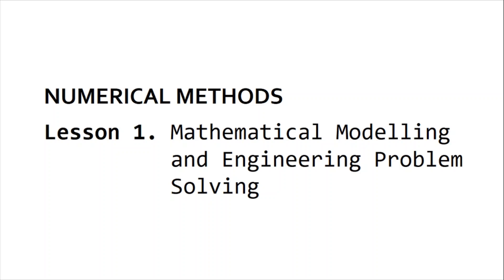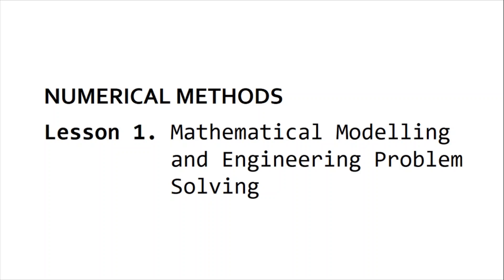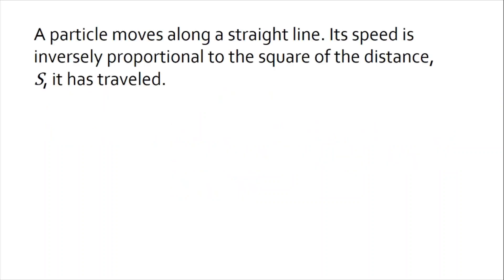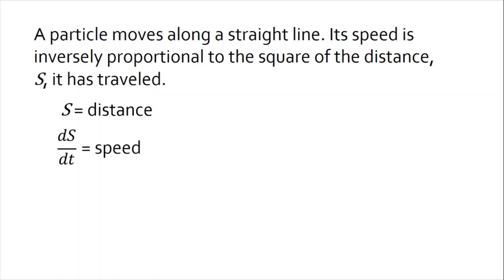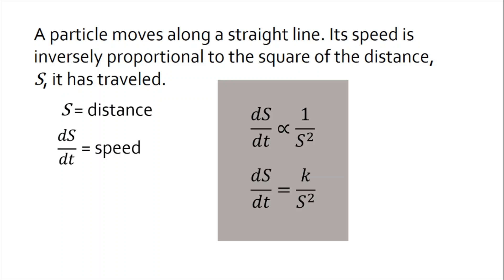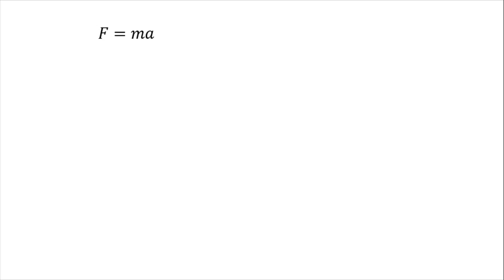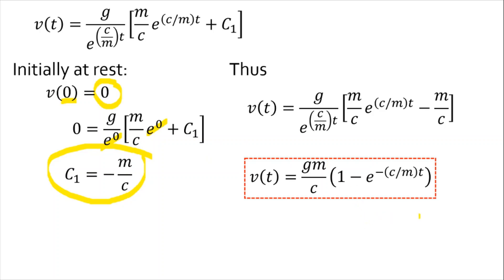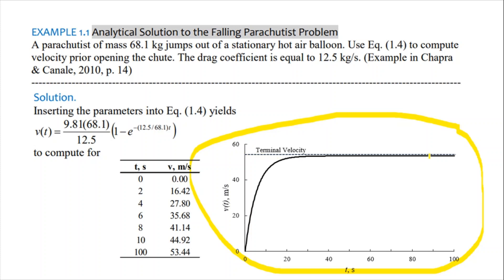Lesson 1, Numerical Methods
This video introduces mathematical modelling and its role to engineering problem solving. Numerical solution to an engineering problem is also illustrated.